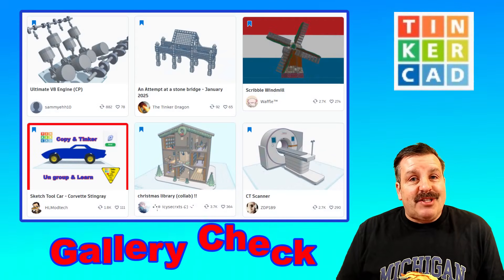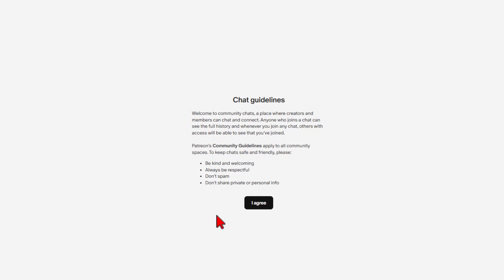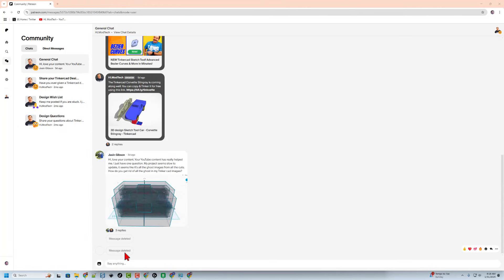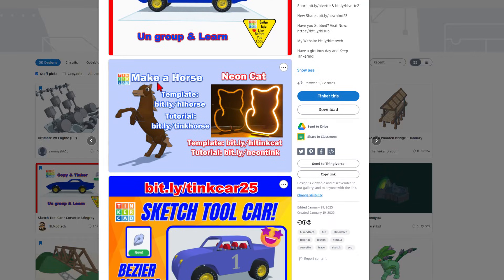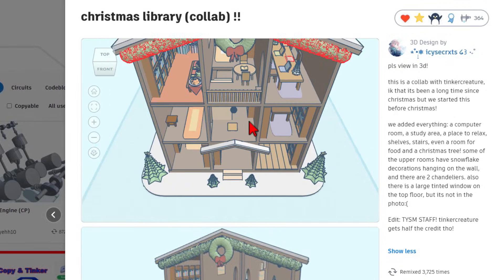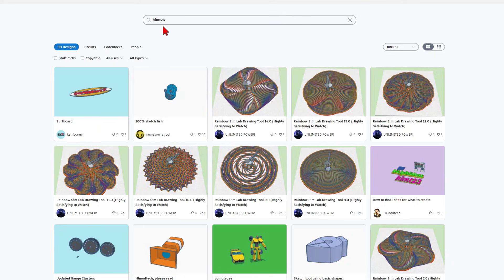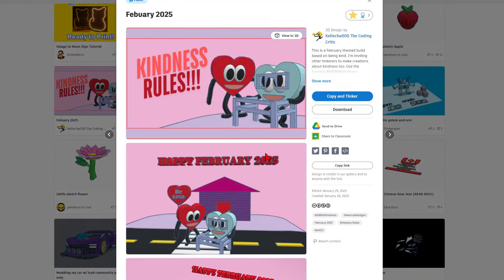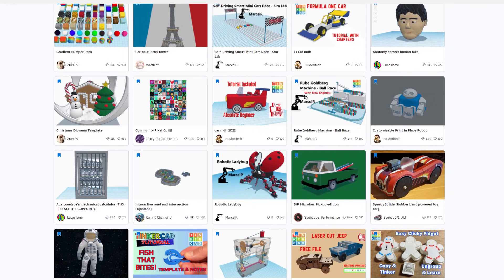Tinkercad Gallery Update! HLMT23 Shares & More in Minutes!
A zippy HLMT23 Update including Tinkercad Gallery Shares and More in Minutes! Check out the Sweet Shares from this week!  Join in on the fun by simply tagging your public creation with hlmt23.

Never made a design public. Use this 7-minute Tinkercad tutorial to make your first.